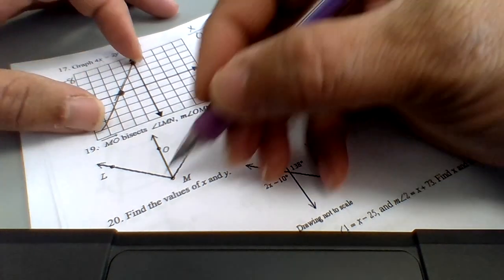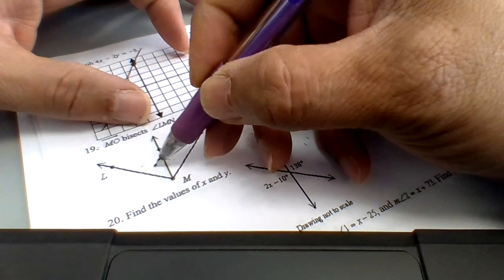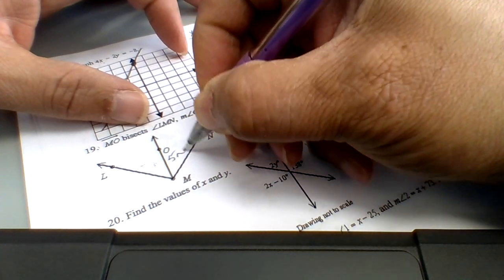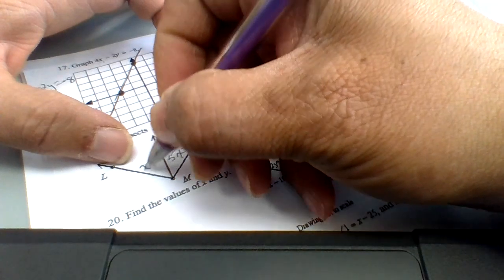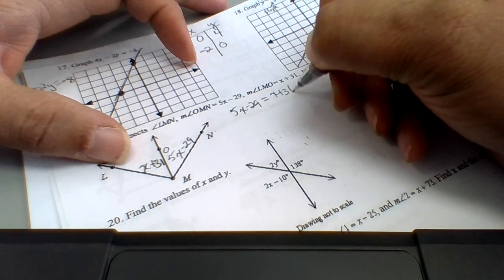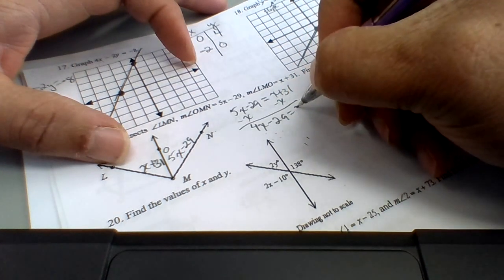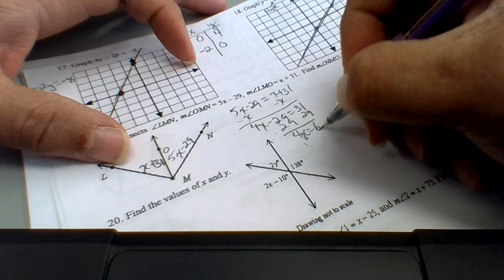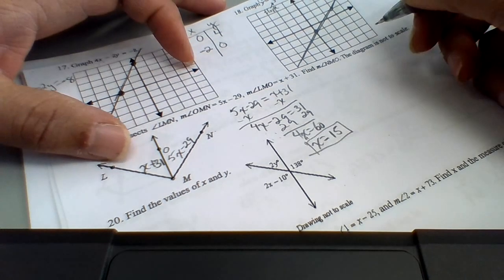1st Semester Final Exam pg 4